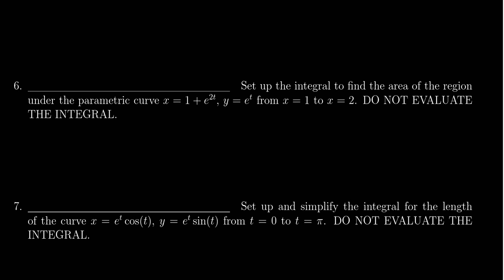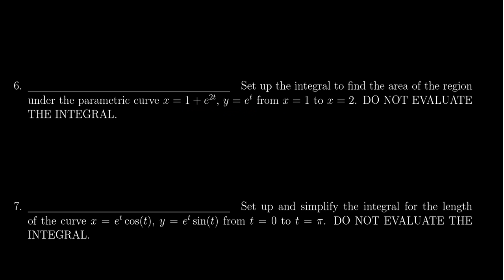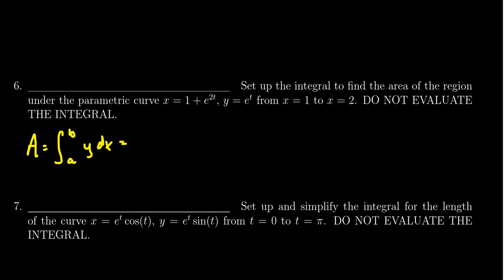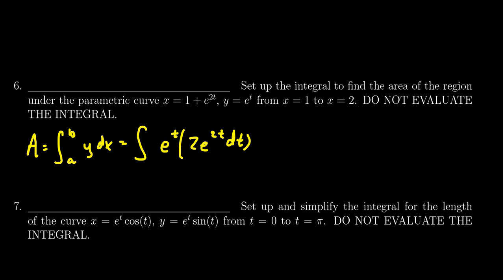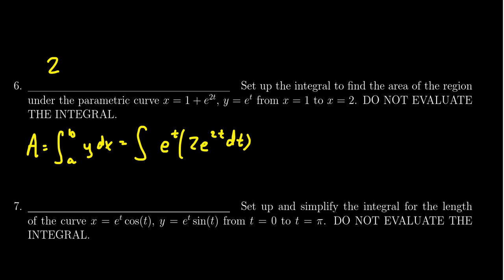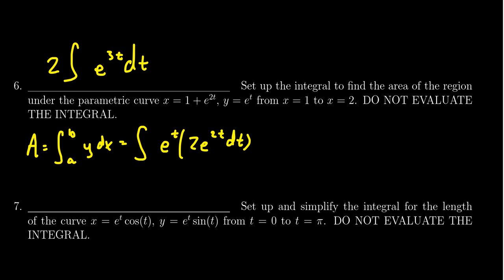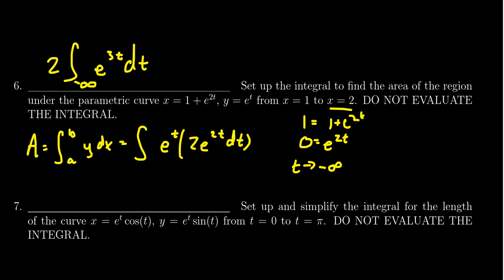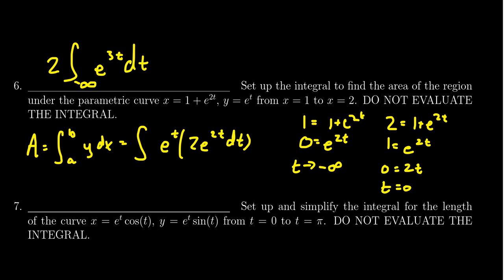Math 1220, Exam 3 - Question 6